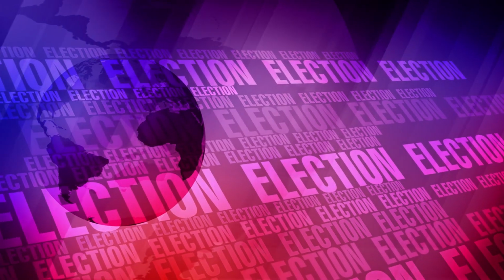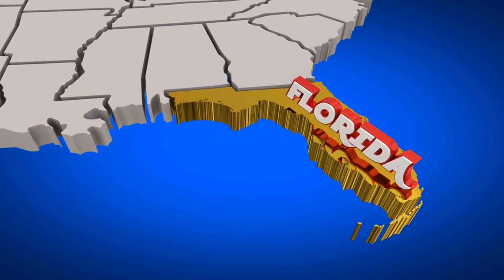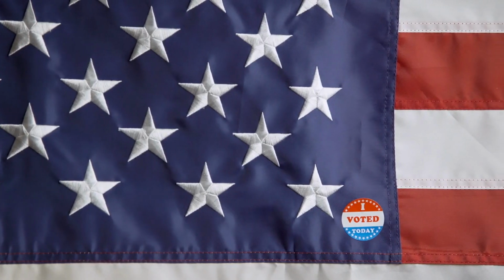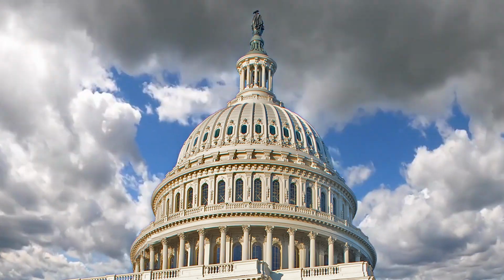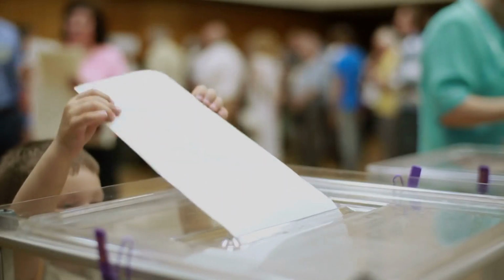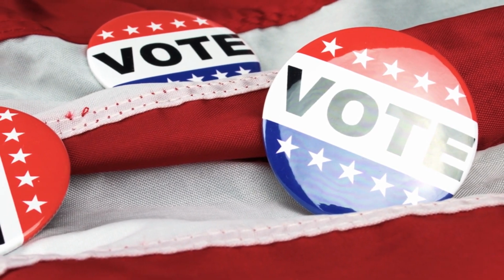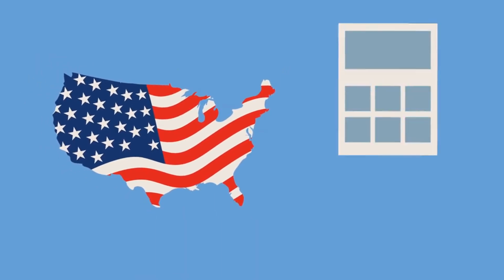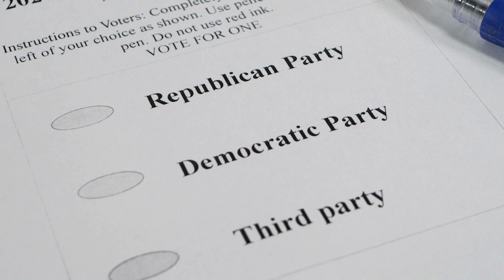US Elections 2024: Everything You Need to Know Before You Vote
Are you confused about the US election process? Wondering how primaries, caucuses, and the Electoral College work? This comprehensive guide will break down everything you need to know about the American voting system.

We'll start with the basics, explaining the difference between federal and state elections, the various types of elections held in the US, and the requirements to become a voter. Then, we'll delve into the presidential election process, from the early stages of campaigning to the final results.

Learn about the primaries and caucuses, the two main ways parties choose their nominees. Understand how the Electoral College works and why it's so controversial. Discover the factors that influence voter behavior, such as demographics, partisanship, and campaign messaging.

We'll also discuss the role of the media, money, and special interests in US elections. Examine the challenges facing American democracy, such as voter suppression, gerrymandering, and foreign interference. Finally, we'll provide tips on how to stay informed and get involved in the political process.

Whether you're a first-time voter or a seasoned political junkie, this video will equip you with the knowledge you need to understand the complex world of US elections.